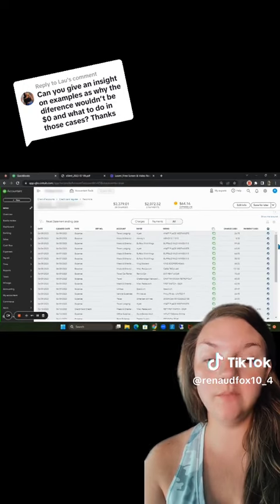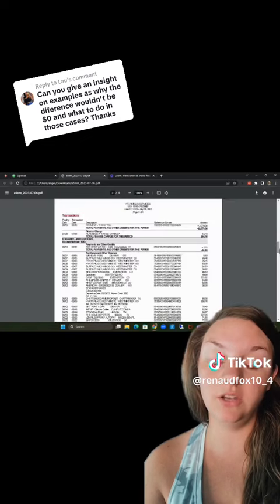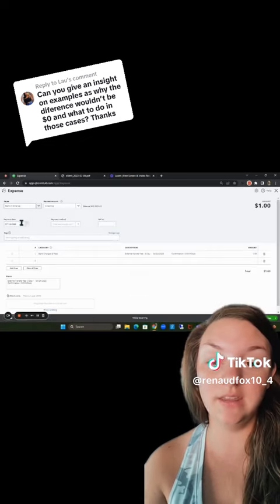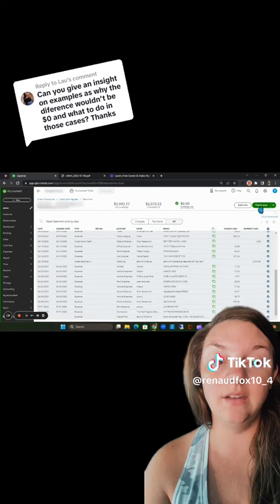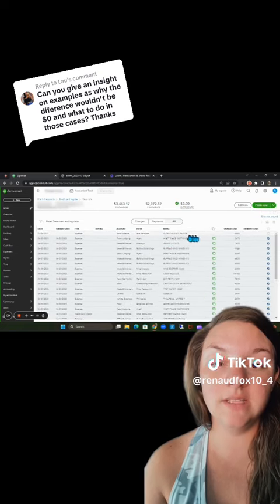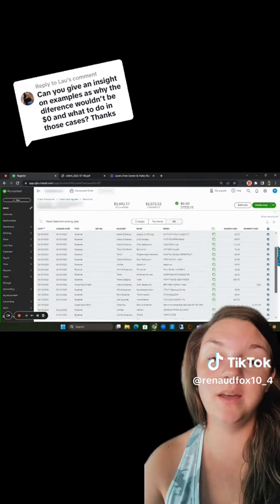Why Your Reconciliations Won't Balance - QuickBooks Online